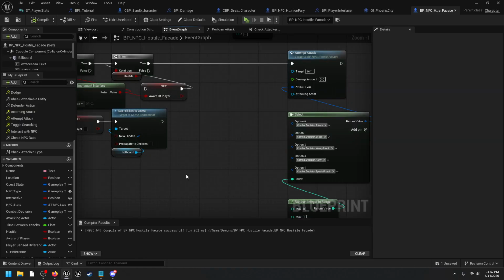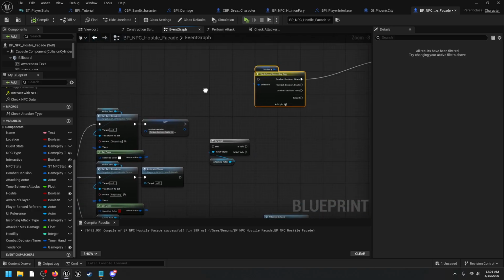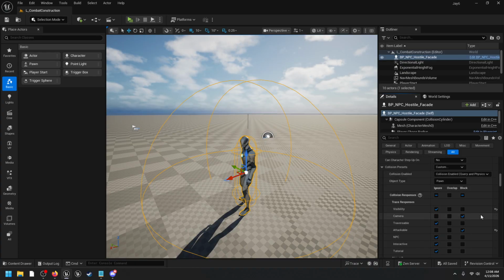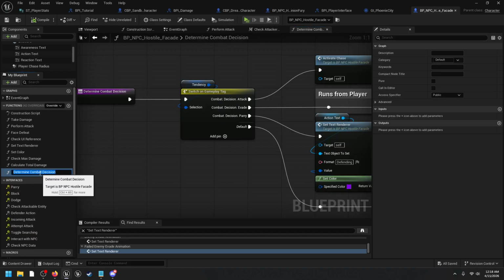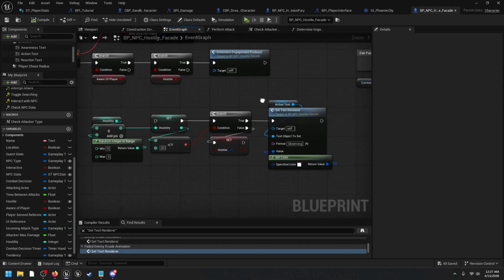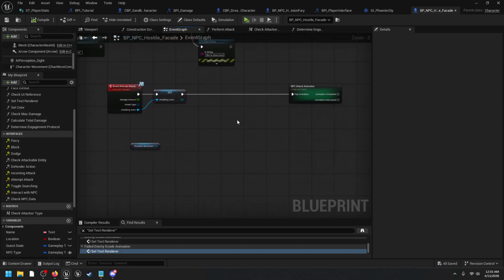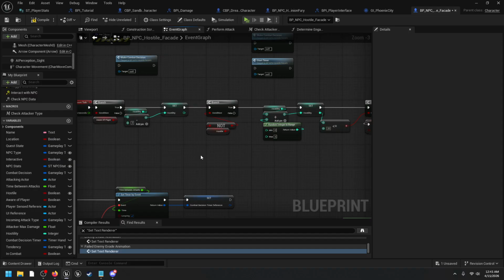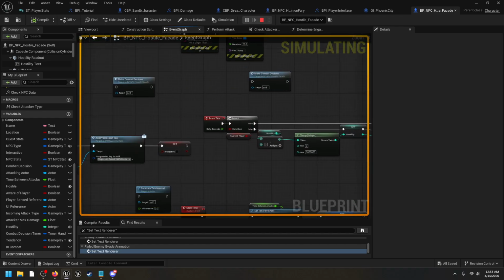Phoenix City Devlog Advancing Enemy Awareness